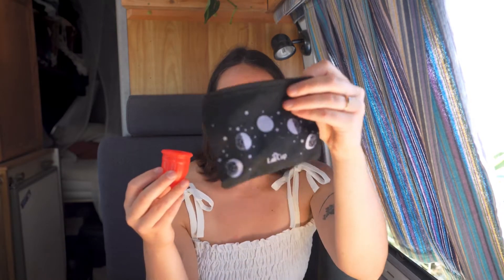❤️ Menstrual cup: clean, reliable and confortable || Lalicup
Klara Žagar (check her out on IG: @klaraazagar) is an eco-friendly traveler and photographer who is currently living in a van with her husband and a dog. Check out her period experience:

How do you deal with your period in a van?

When living in a van, periods can be tricky, but they do not have to be. That is why I love using a menstrual cup. 6 years ago my friend recommended I try a period cup and that choice made my life during period so much easier – needless to say, I have been an avid user ever since.